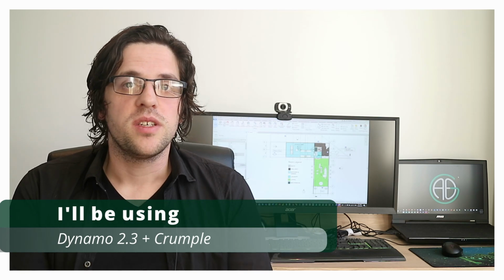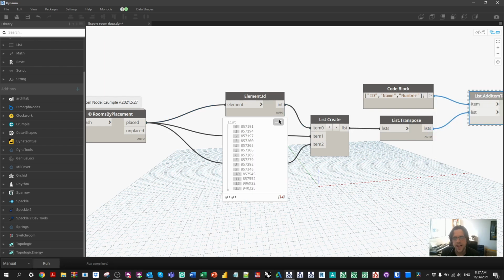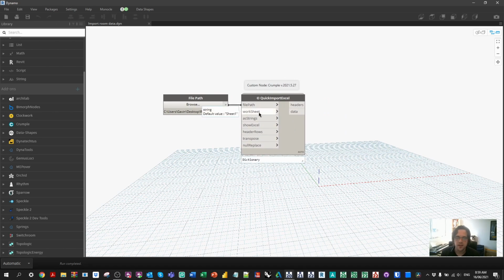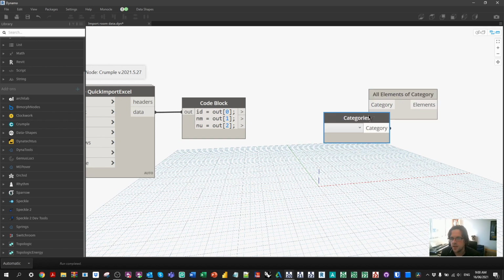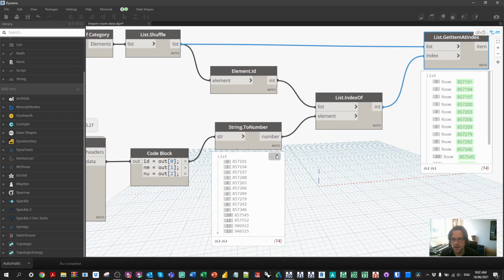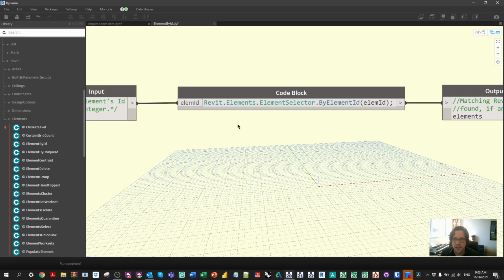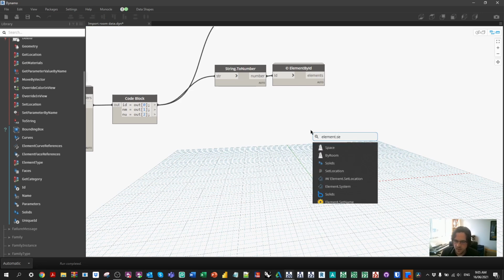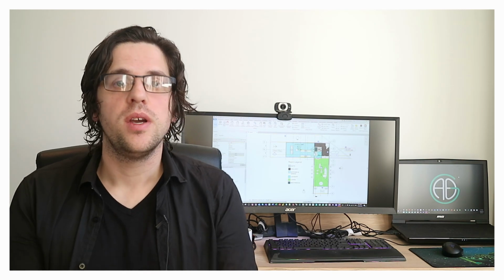Retrieve Revit elements by Id using Dynamo!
Super essential technique for interoperability. Thanks for the request!

0:00 Intro
1:40 Element Ids
2:38 Export data to Excel
4:23 Import data from Excel
6:00 Match using list logic
9:04 Using Crumple custom node
10:47 Send data back to elements
12:51 Outro